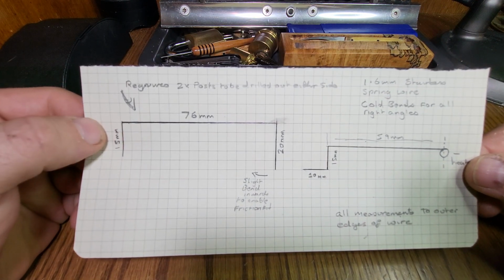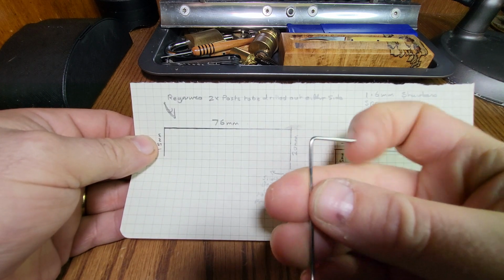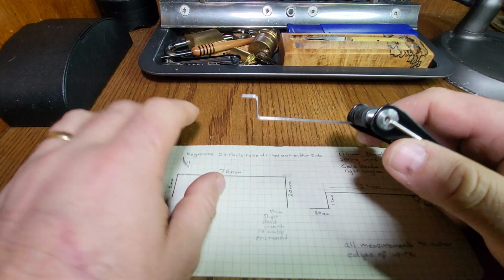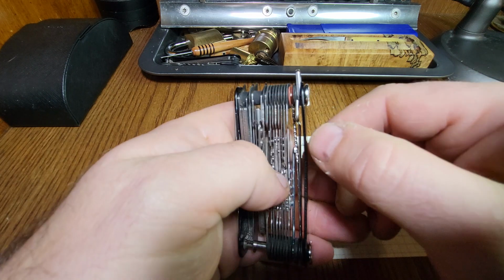Covert Companion 🛠 Lever Lock Modification Part 3: Dimensions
Part 3 video covering the dimensions and a few other notes to successfully make the lever bolt tensioner for the Covert Companion... also doubles has a handy Travellers Hook

This video is for Security awareness, keep locksport and Security testing legal, only pick locks that you own or have permission to use.